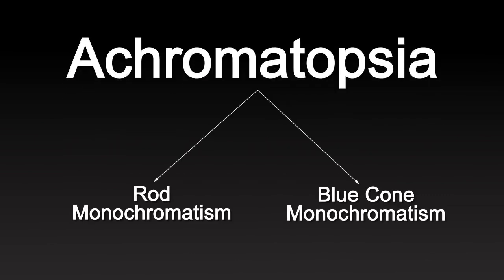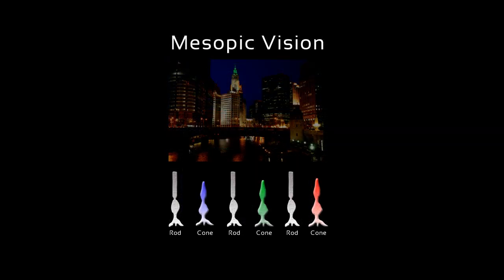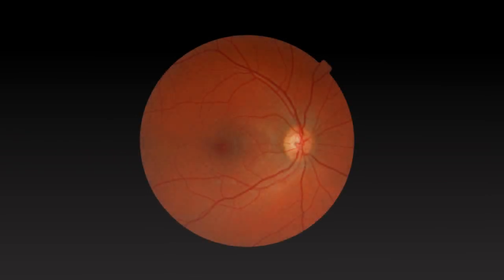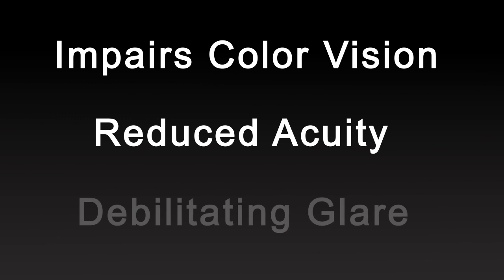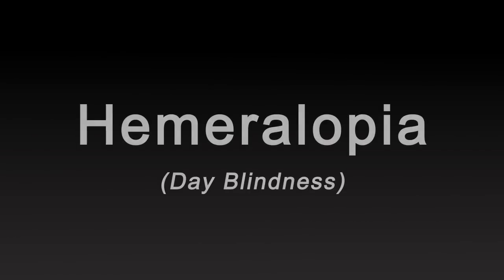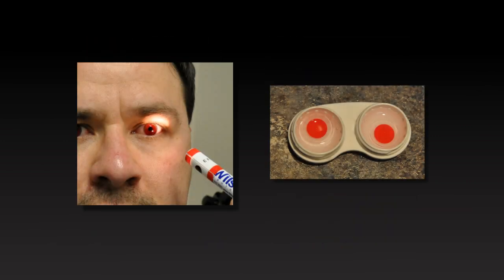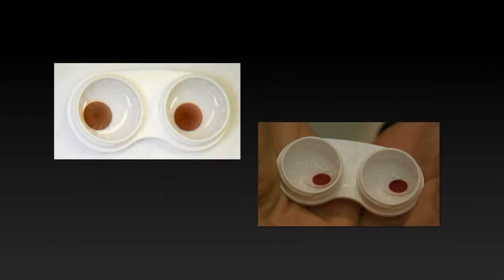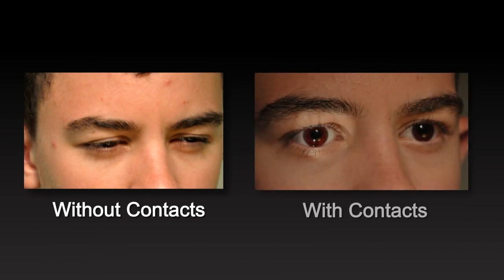Achromatopsia, A Journey Through The Light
This video is a quick glance into the world of someone born with Achromatopsia. Learn how this rare condition affects those with it, and what steps are taken in order to help them lead a normal life.